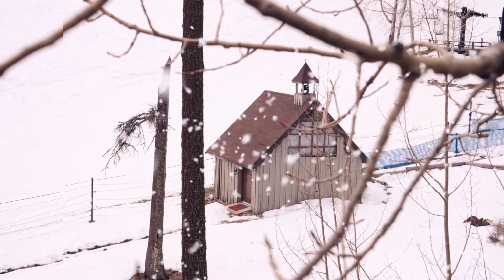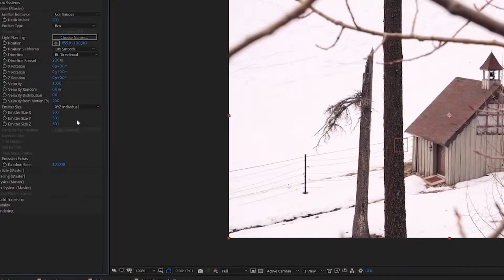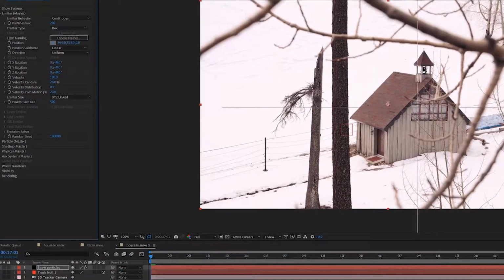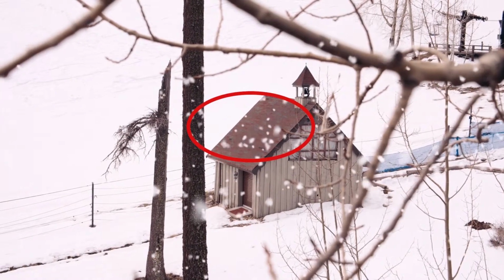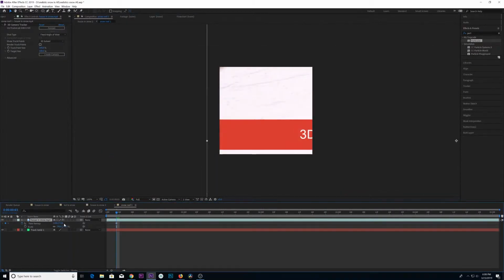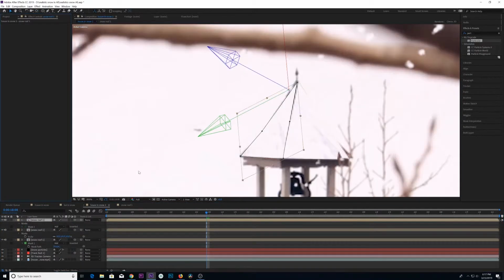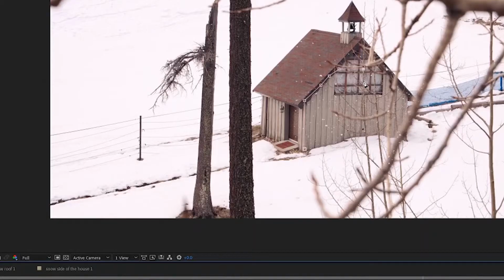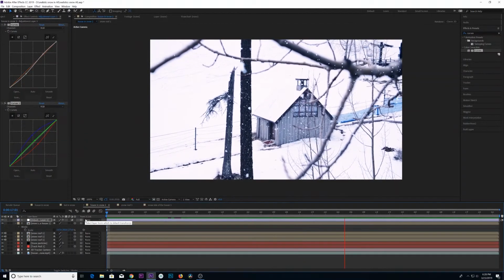How to create realistic snow in after effects using trapcode particular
In this After effects tutorial I will teach you how to create realistic snow using red giant's Trapcode Particular.

If you have any questions please let me know on the comments below.